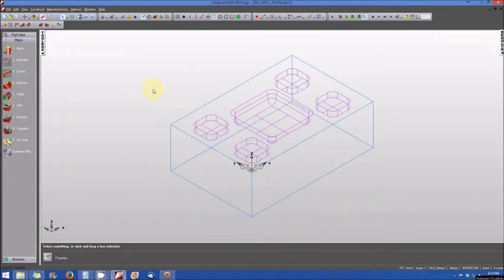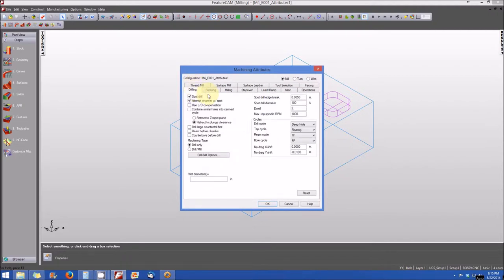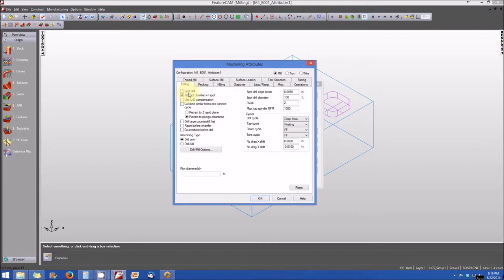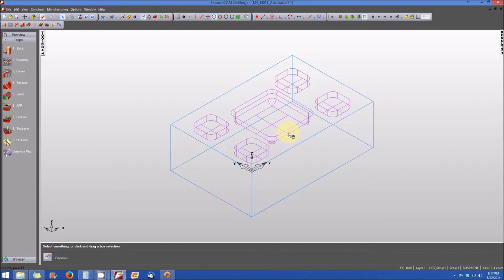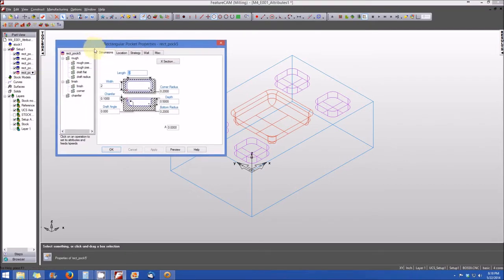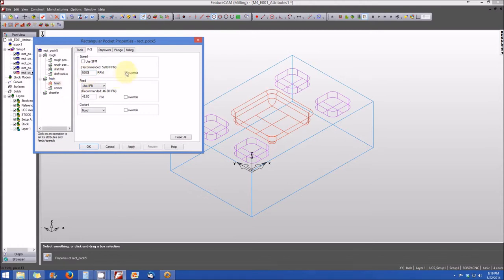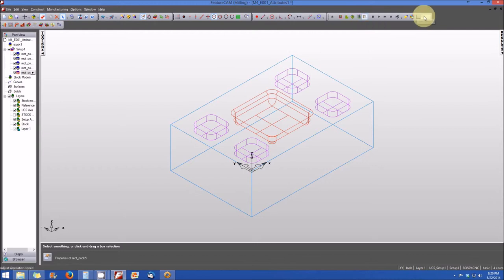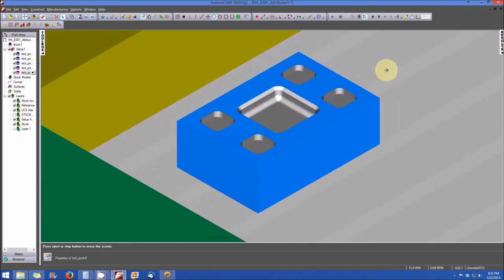Adjusting Machining Attributes in FeatureCAM